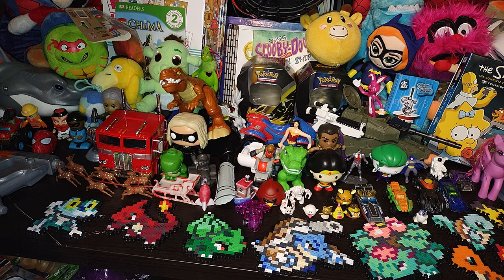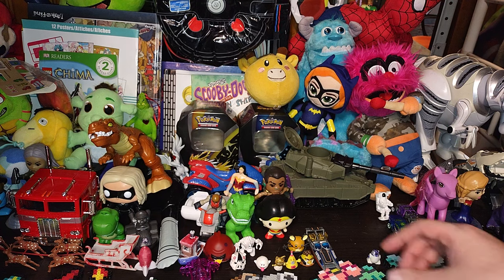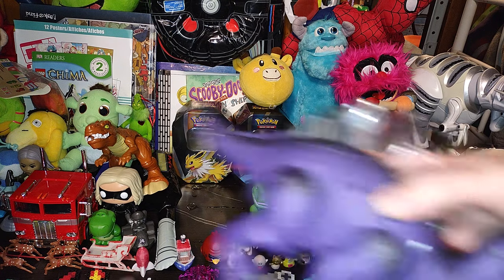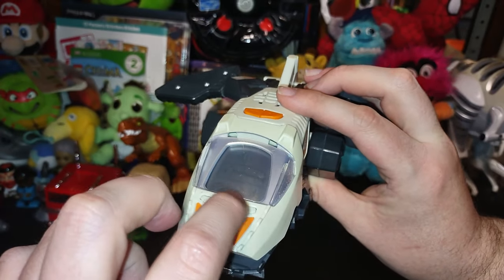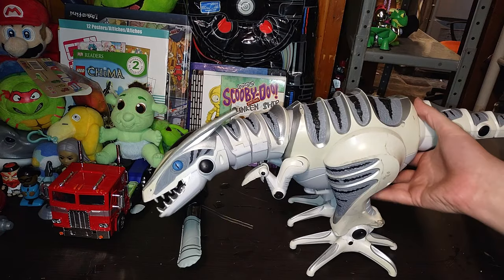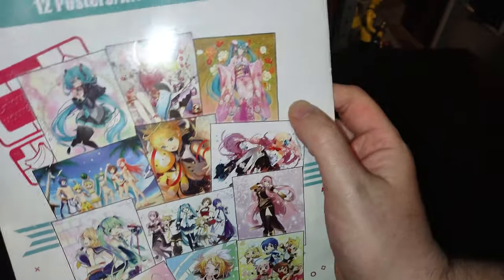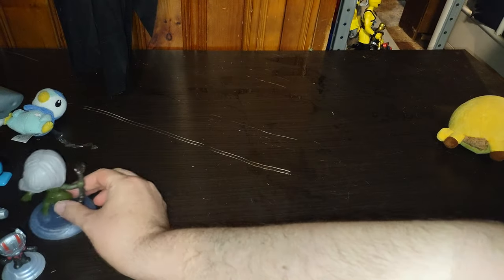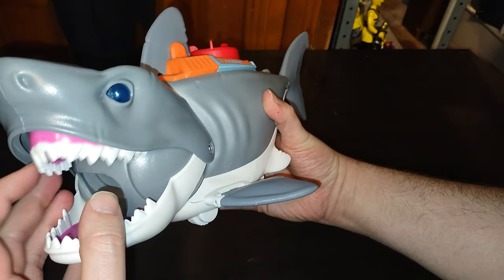Thrift Store Toy Treasure Hunting Reveal!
Join Eddie Hill on an epic Thrift Store Toy Treasure Hunting Reveal! Explore the amazing finds, from vintage My Little Pony to cool Transformers and everything in between.